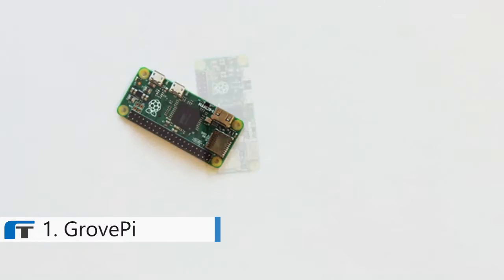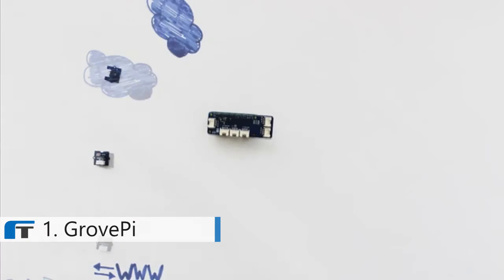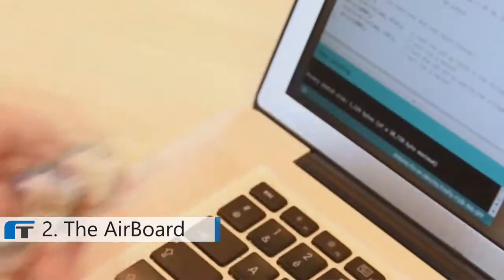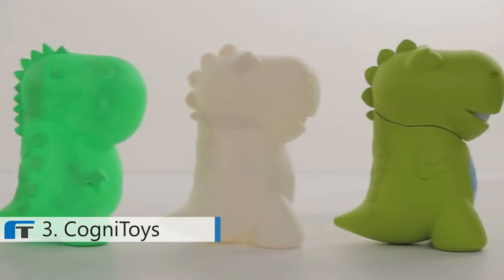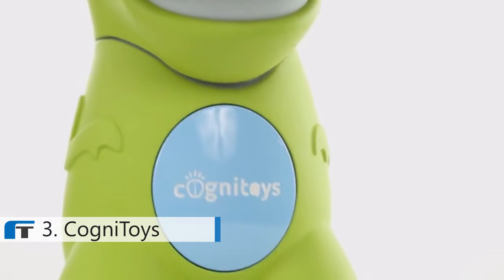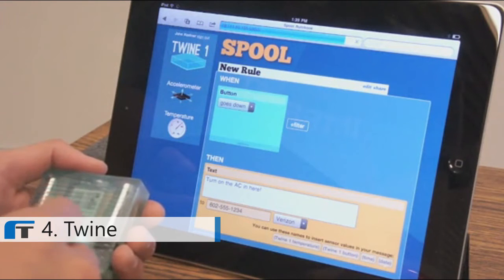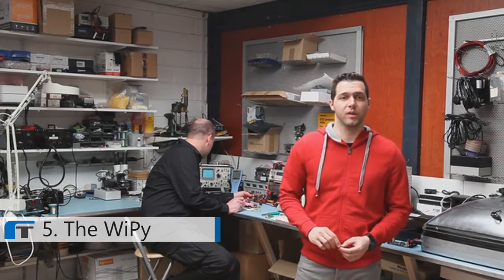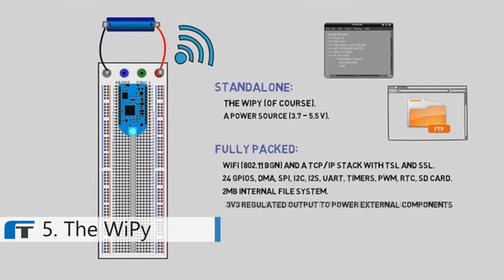5 Internet Controlled Gadgets And Robots With A Simple Web Apps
💗 Cool Arduino compatible Devices that includes whiteboard robot, Arduino AirBoard, ubiquitous computer, Python development platform, arduino projects and more...

Don't forget to leave a LIKE, Comment & Subscribe for the latest technology, Arduino projects, internet controlled Devices, cool Arduino projects, internet controlled robot, tech news, inventions and futuristic gadgets every week.